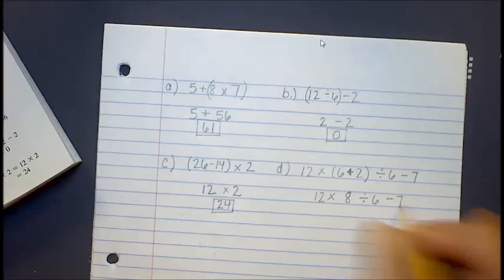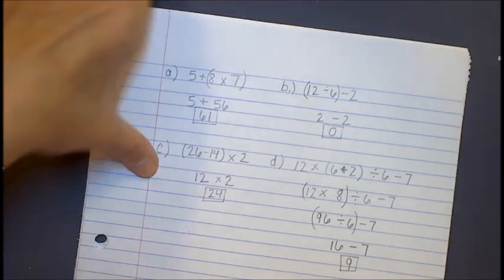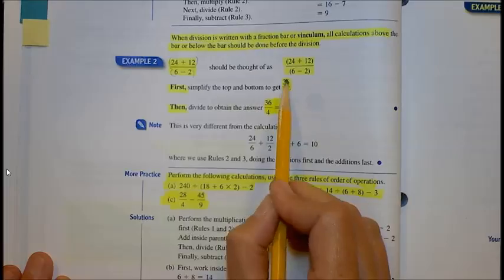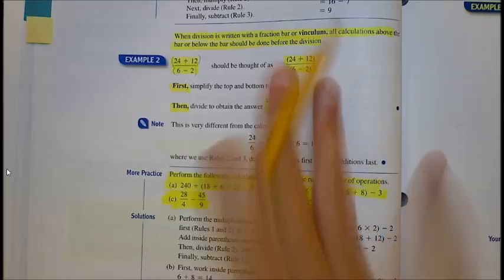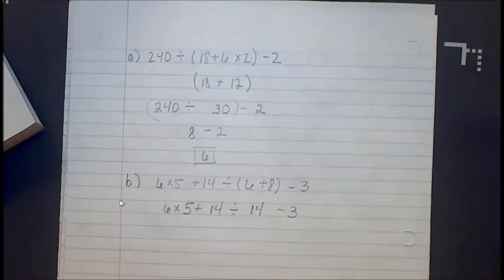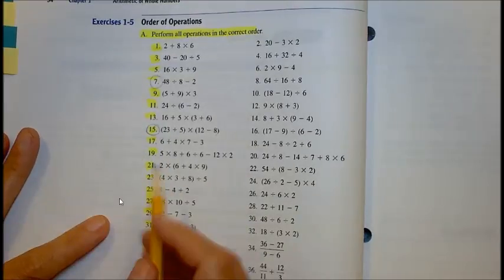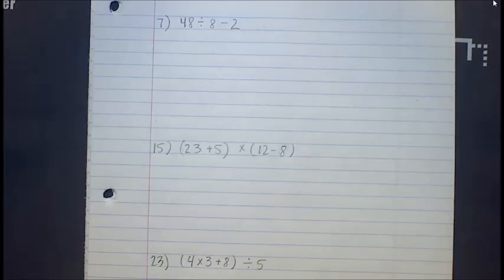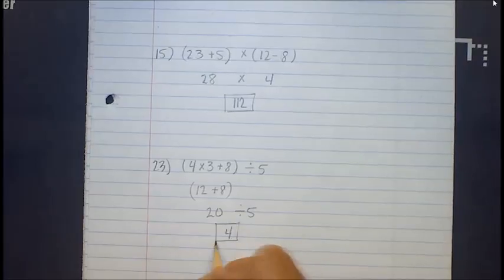Trades Math Ch1 - Part 3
Whole number - Add, Subtract, Multiply & Divide